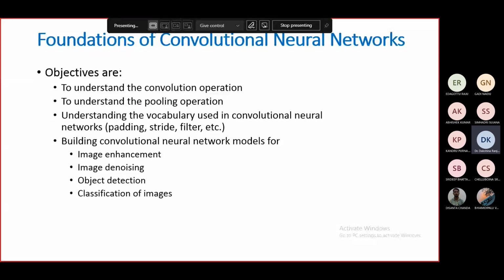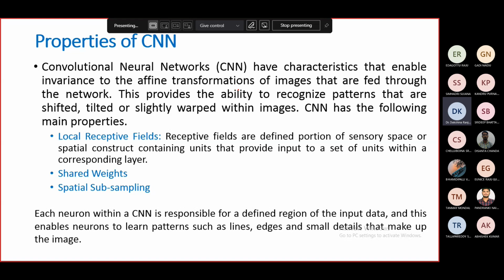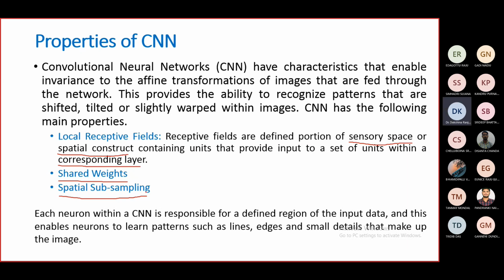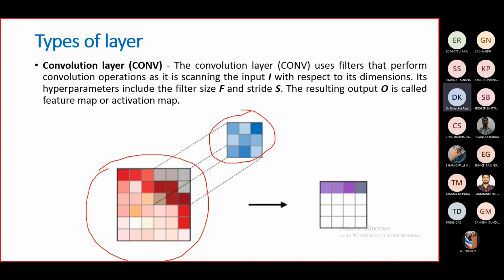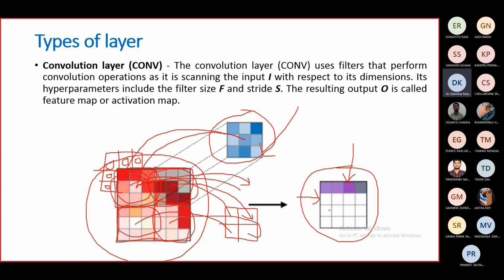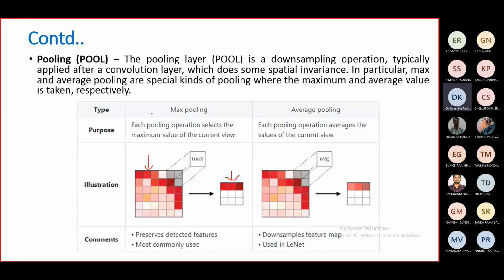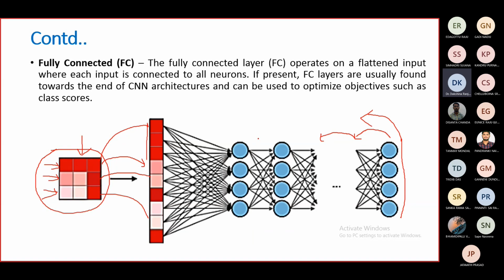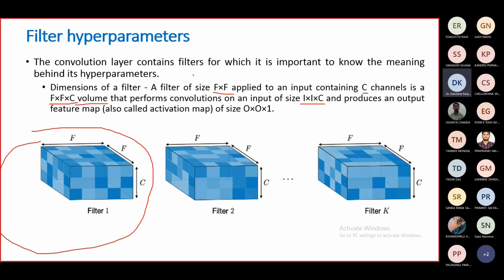ML Class 23: Convolutional Neural Networks (Part - II)